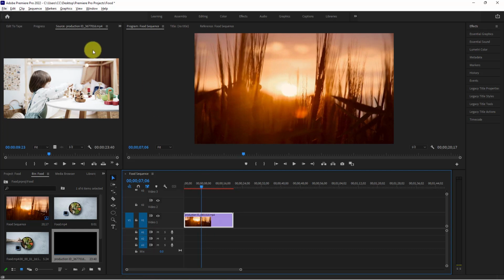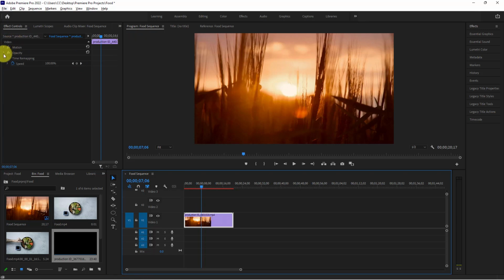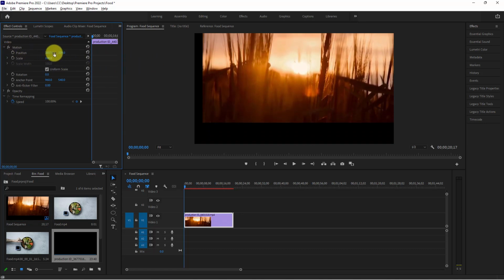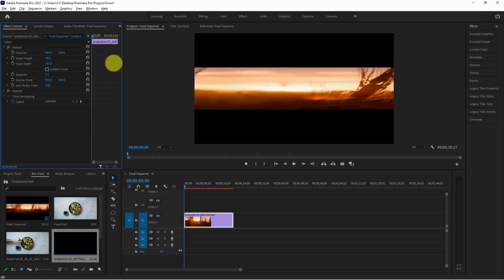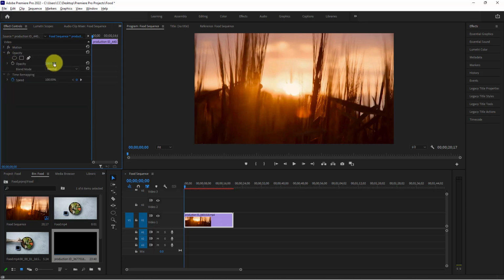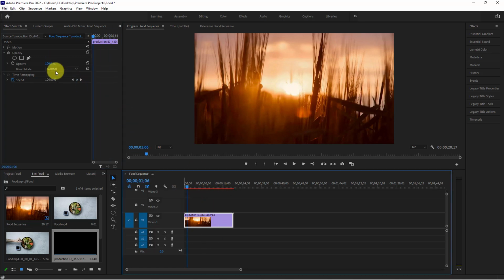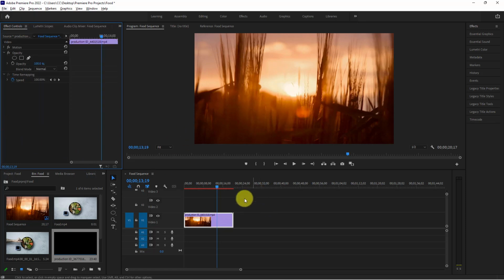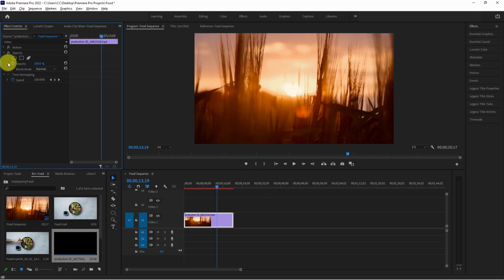Part 10: 😎Effects controls in Adobe Premiere Pro CC 🚀 |Video Editing Tutorial